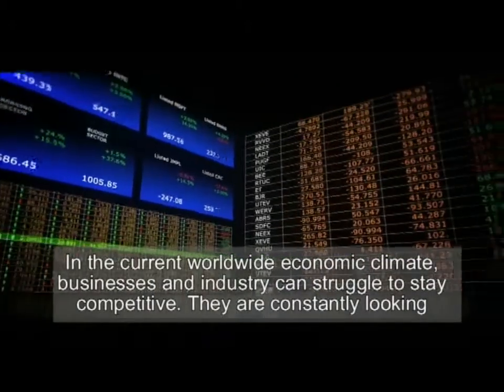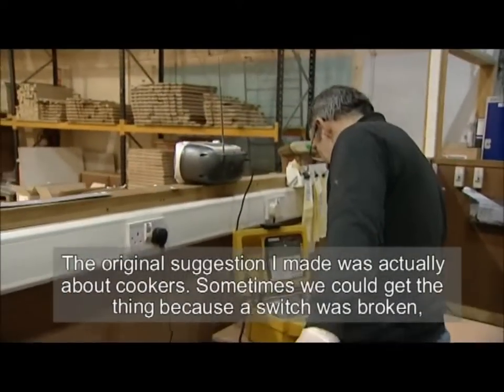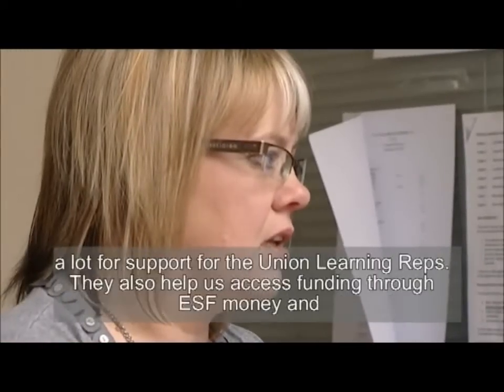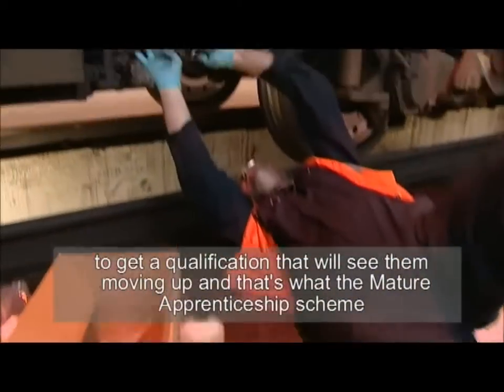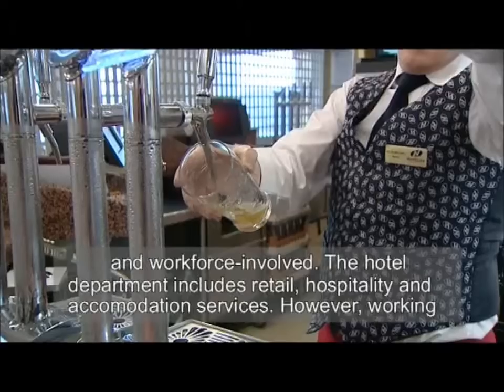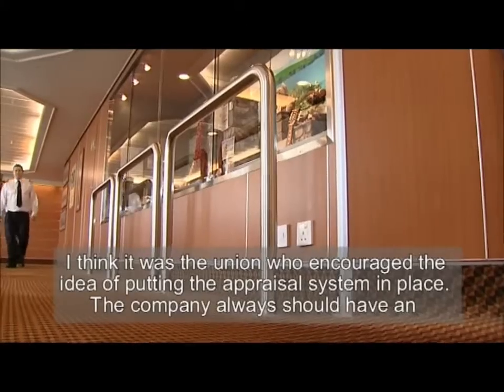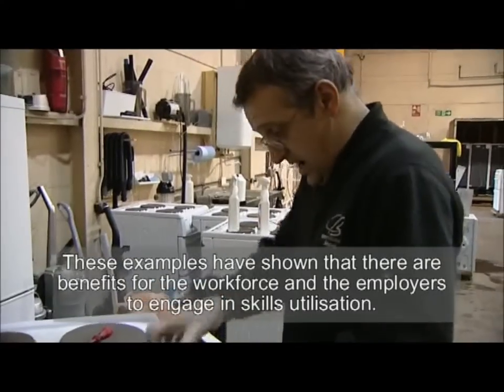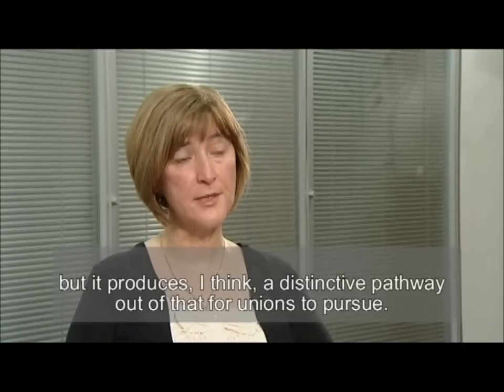Skills Utilisation in the Workplace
The Skills Utilisation Project is a joint venture between Scottish Union Learning, the STUC and the Scottish Centre for Employment Research at the University of Strathclyde Business School. The objective of the project is to examine the potential role of trade unions in contributing to better skills utilisation in workplaces in Scotland by examining case studies of skills utilisation in practice.

This video complements other resources on skills utilisation developed by Scottish Union Learning.  Special thanks are due to the unions that participated in the film: Community with RSBi Blindcraft, Unite and ASLEF with First ScotRail, and the RMT with NorthLink Ferries.